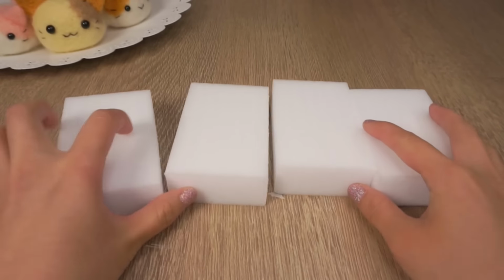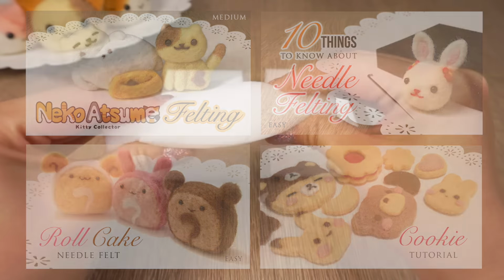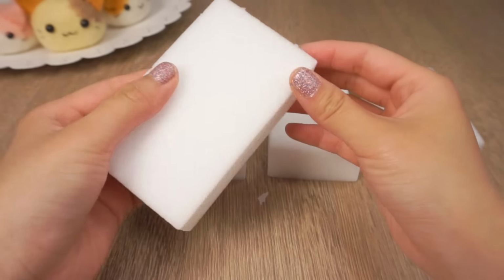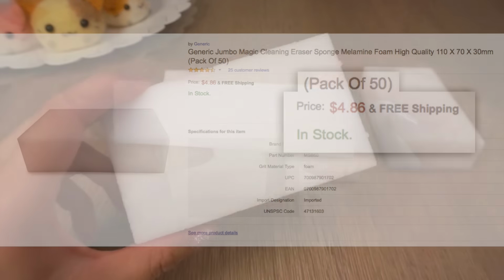DIY Pusheen & Neko Atsume Mashup!! ASMR Needlefelting DIY and GIVEAWAY Inside!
♥ Use my code CUTE for free credits to get started!
A while ago I spotted an amazing artwork by Eki-Kei from tumblr showing Pusheen x Neko Atsume. I wrote to her for permission to use the idea in a future DIY video and turns out she was actually a subscriber already. YAY :D. She also takes commissions so check out her Tumblr page right here!

♥ DIY Supplies Amazon USA ♥
Melamine Foam
Felting Needles & Mat
White craft glue
Kitten Trio Kit (easy project for beginners)

Melamine Foam
White craft glue

ASMR stands for "Autonomous Sensory Meridian Response" and basically means those quiet Youtube videos that are relaxing to listen to. Other channels that are great for kawaii ASMR are Mosogourmet, Bonobos25 and Cho's Daily Cook. DIY needlefelting seems to be a common trigger for many people so hope you enjoy! The ASMR starts at 2:52 in this video if you want to skip ahead.

Snapchat Username: maqaroon

Also includess In-game song from Neko Atsume © Hit-Point Co., Ltd.

1) How many Neko Atsume cats appear in video between 0:00 - 9:05?*
2) How many are normal cats?
3) How many are rare cats?
*Pusheen illustrations and Neko Atsume imagery that appear on objects or screens INSIDE the video do not count.